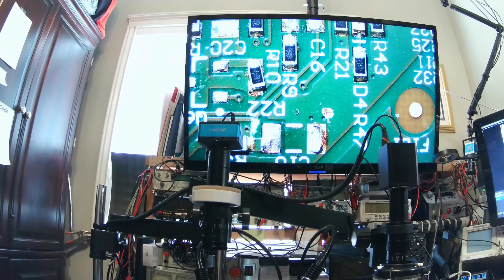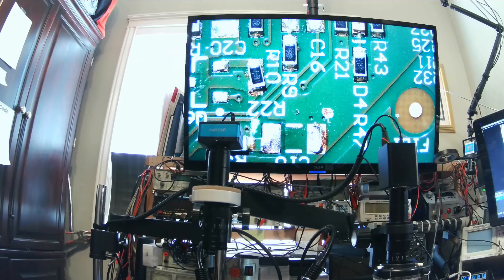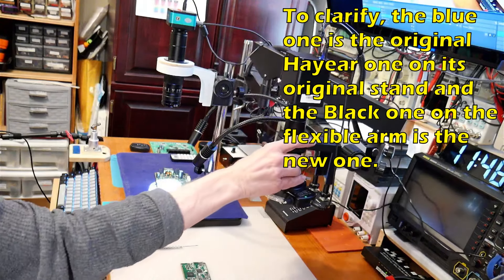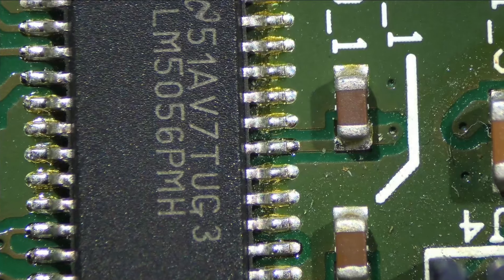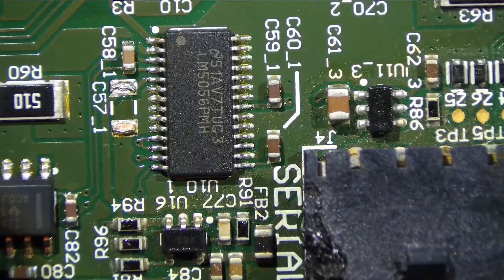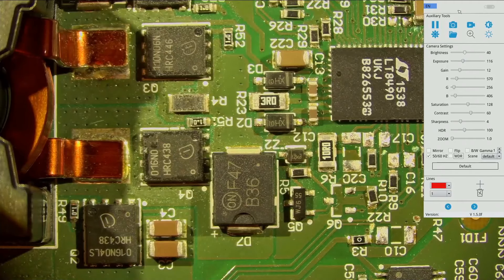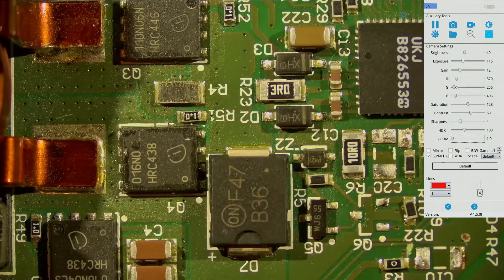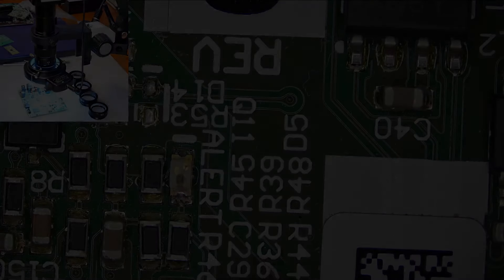Micro-Soldering Microscope Update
In this video we have a look at some new microscope equipment to replace my existing equipment which has some limitations.
We do a comparison and also try out a range of Barlow lenses.

Equipment reviewed:
AMSCOPE Microscope Arm (Will Need Adapter for 50mm Microscopes)
144 LED Stereo Microscope Ring Light

Old Equipment Superseded:
HAYEAR Microscope Stand
HAYEAR 4K HDMI and USB Microscope Camera
HAYEAR Monocular Max 180x Zoom C-Mount

Chapters:
0:00 Intro
2:52 Existing HAYEAR Equipment Review
4:30 Auto Exposure must be able to be disabled
6:10 Zoom Mode and Focusing
6:35 Goose Neck Light
7:58 The New Microscope
8:52 AliExpress listings/features
11:02 Microscope Settings Menu
14:52 Zooming on New Microscope
17:14 Barlow Lenses Evaluation
18:57 0.3x Barlow Lens
20:11 0.5x Barlow Lens
21:49 0.75x Barlow Lens
23:58 2x Barlow Lens
26:34 0.5x Barlow lens appears best...